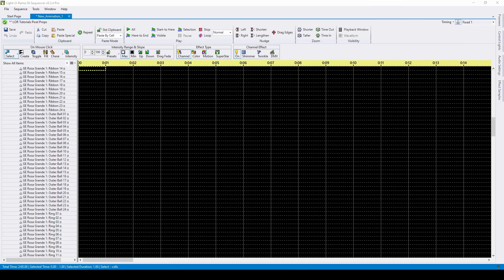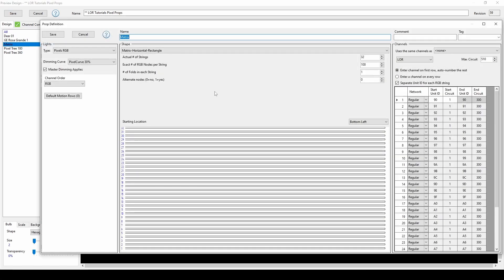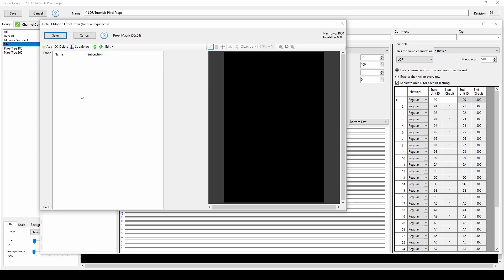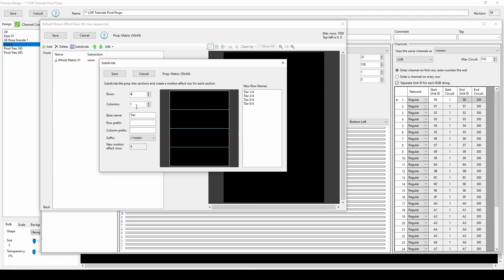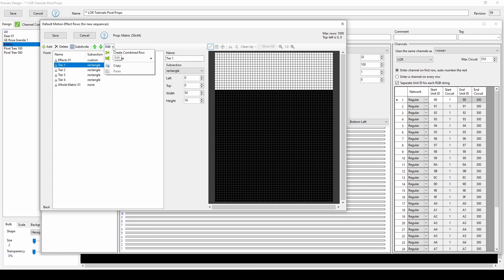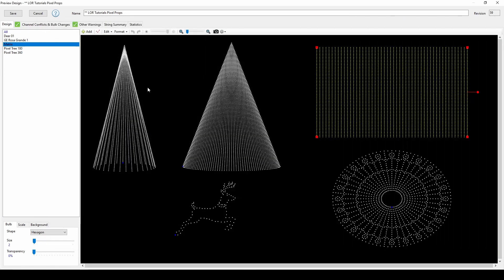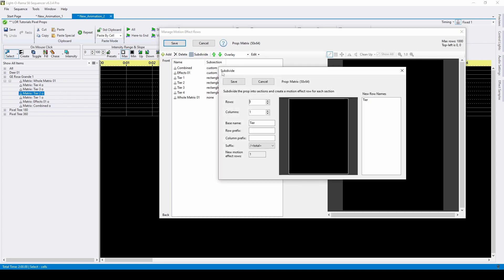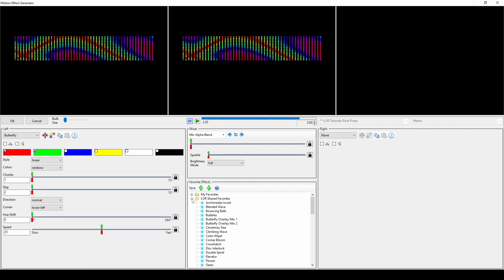Light-O-Rama S6 Sequencer: Pixel Motion Effect Rows v6.3.4+ - Luminous Harmony "How To"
This video covers the improvements in Motion Effect Row creation and use in Light-O-Rama version S6.3.4. This is also a great video for beginners looking to understand the basics of Motion Effect Rows.

Chapters
0:00 Introduction
0:34 Preview Editor Information
0:49 Preview Prop Default Motion Effect Rows
1:22 RGB Prop Settings
1:32 Motion Effect Rows Improvements in 6.3.4
1:54 Full Prop Motion Effect Rows
2:18 Subdivide Row/Column Motion Effect Rows
2:42 Custom Motion Effect Rows
3:12 Reorder Motion Effect Rows
3:22 Copy and Paste Motion Effect Rows
3:32 Create Combined Motion Effect Row
4:00 Create a New Sequence
4:17 Motion Effect Row Symbols - Bar Triangles
4:42 Add Sequence Level Motion Effect Rows
5:06 Editing Preview Default Motion Rows
5:27 Access Motion Effect Generator